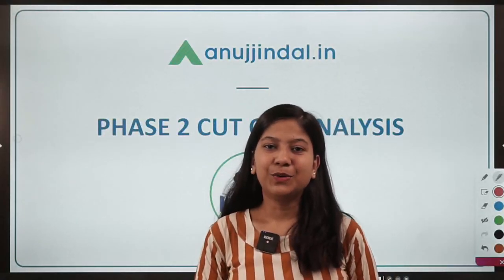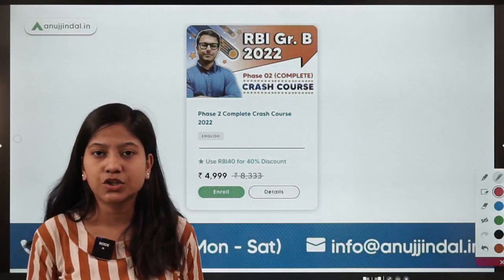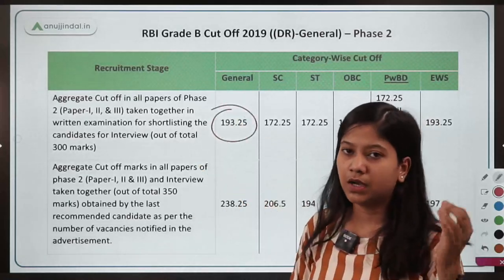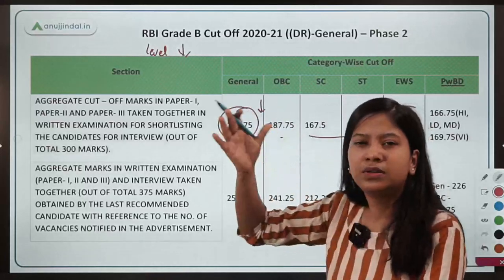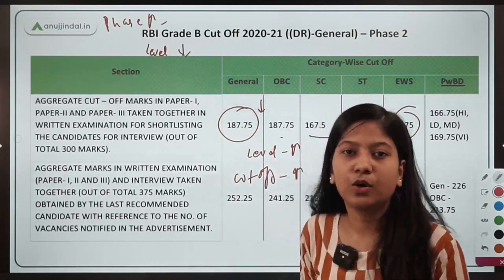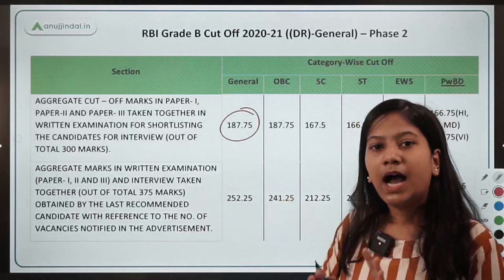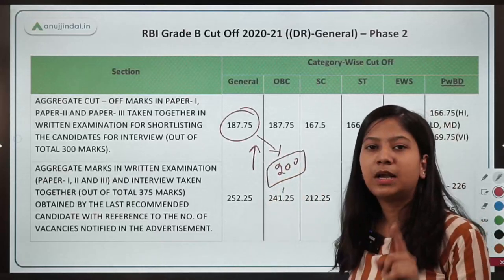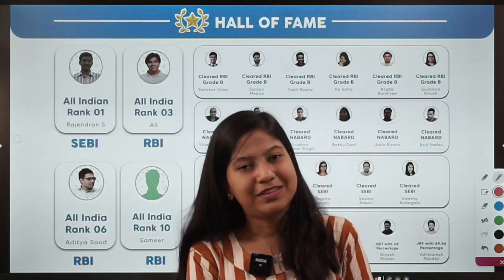RBI Grade B Past Year Cut off Analysis | RBI Phase 2 Cut off Analysis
With the culmination of the RBI Grade B Phase 1 2022, it is time to start preparing for the Phase 2 exam. However, before you start, it would be ideal to get a general idea of the marks you have to score to qualify RBI Grade B Phase 2 exam, upon doing this practice you will have a target in your mind about the marks you have to obtain.

Although knowing the cut-off of the exam before it takes place is an over-the-top concept, but by analyzing the previous years' trends we can forecast the potential figure. Hence, for this purpose, Neha Ma’am will be at your disposal and will present you with some accurate Cut off analysis.

Therefore, don’t miss this very important session and get hold of the RBI Grade B Phase 2 cut-off 2022 in advance.

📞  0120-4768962